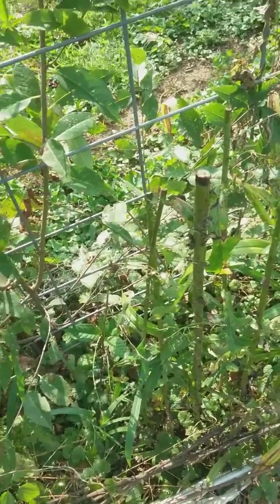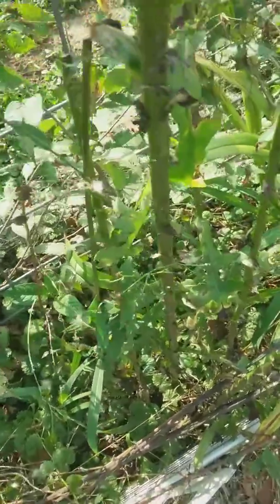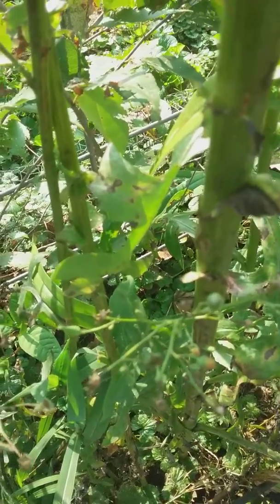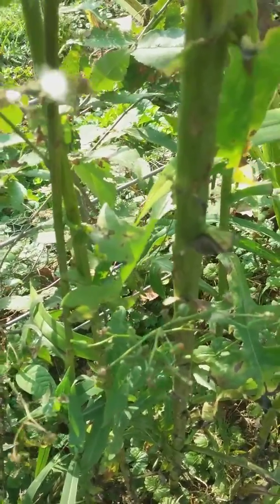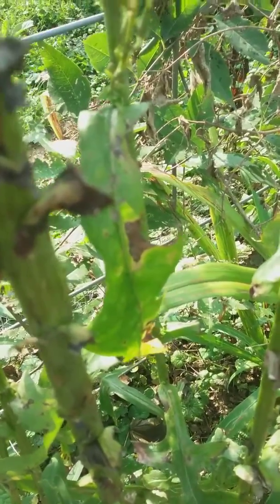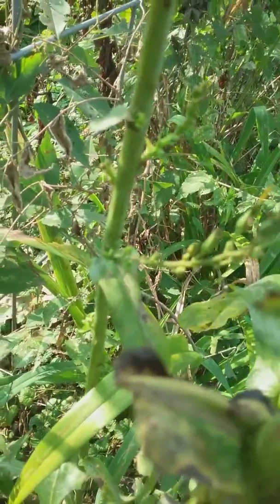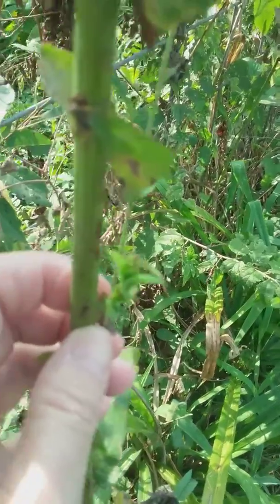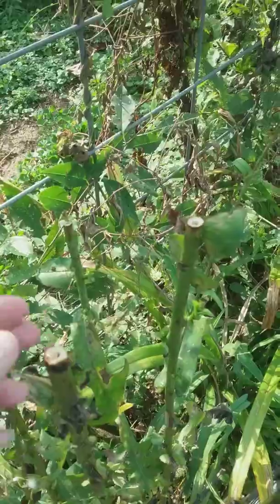Virosa in the shade still growing! 8-25-18